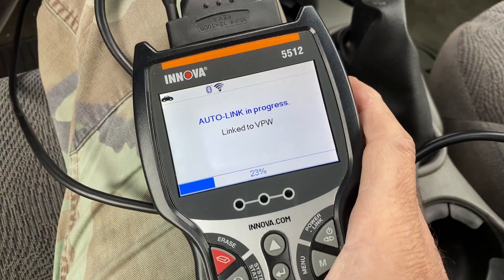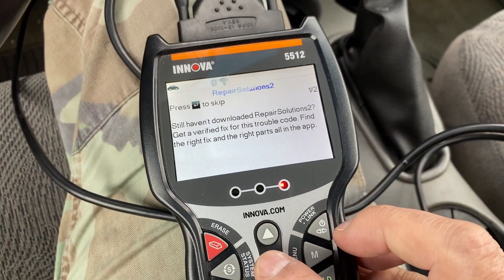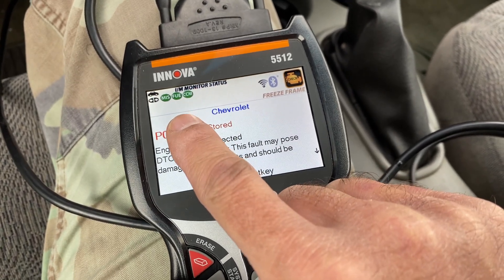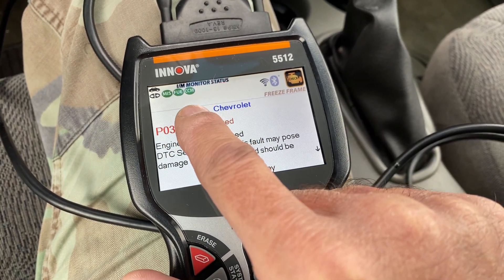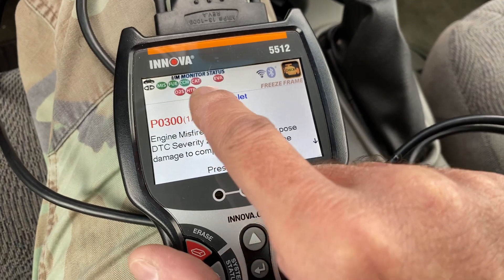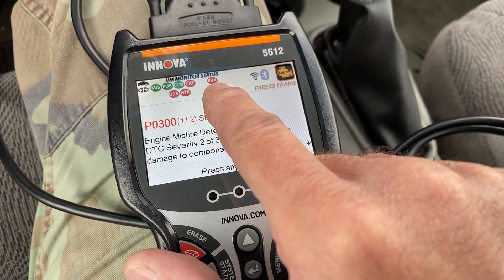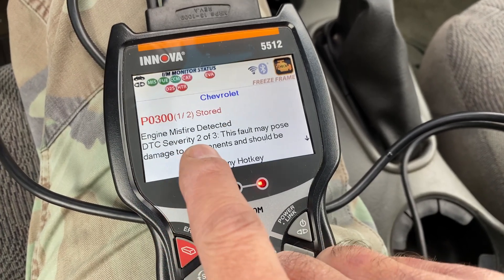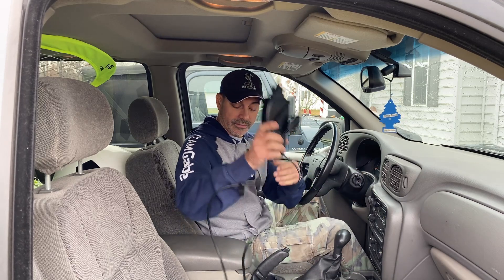Fixing A P0300 (Random Misfire) Code (Andy’s Garage: Episode - 442)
Join Andy Phillips as he fixes a vehicle with the dreaded P0300 Random Misfire code. Sometimes these can be fixed pretty easy.